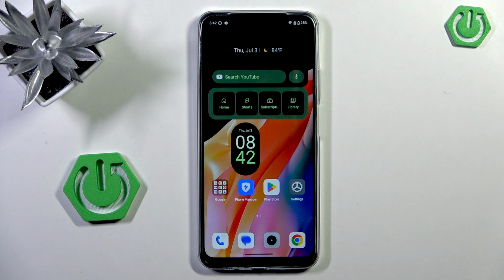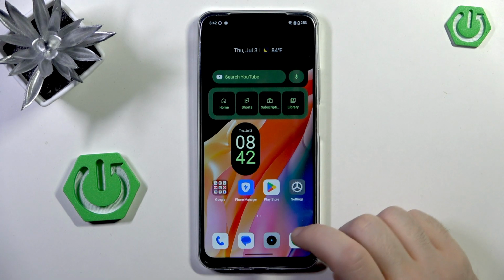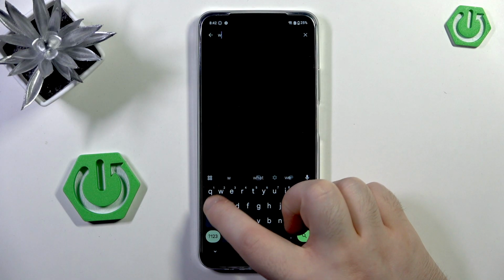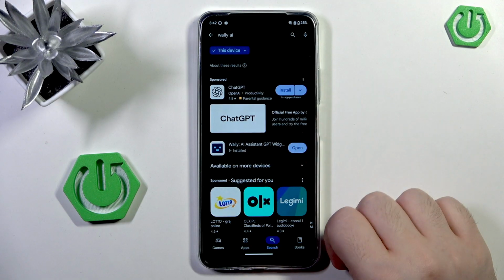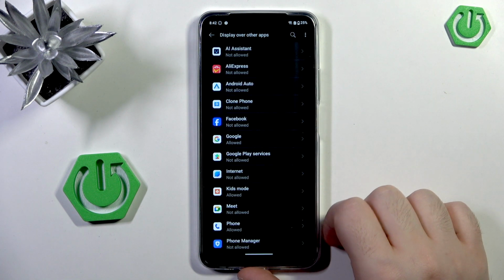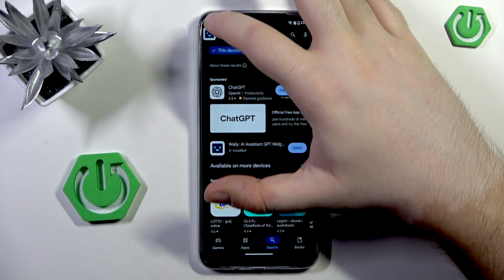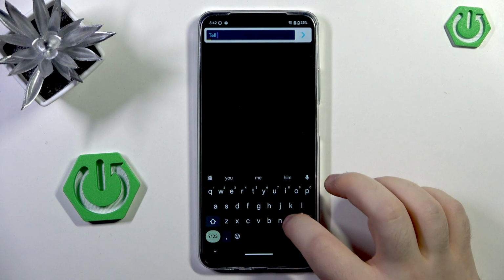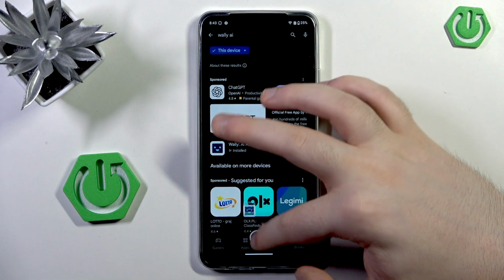REALME C63 – How to Install ChatGPT Widget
Want to use ChatGPT directly from your REALME C63 home screen? In this video, you’ll learn how to install a ChatGPT widget on your REALME C63 using the Holy AI app from the Google Play Store. We’ll walk you through each step, from downloading the app to setting up the widget and granting the necessary permissions. With this widget, you can quickly access ChatGPT for questions, tasks, or conversations without opening a separate app. Follow along to make your REALME C63 even smarter and more convenient with ChatGPT at your fingertips.

How to install ChatGPT widget on REALME C63?
How to add ChatGPT to the home screen on REALME C63?
How to remove ChatGPT widget from REALME C63?

0:00 Introduction
0:14 Open Google Play Store and search for Holy AI
0:25 Install and open the Holy AI app
0:35 Skip introduction and set permissions
0:48 Enable display over other apps
1:00 Start and use the ChatGPT widget
1:10 How to remove the ChatGPT widget